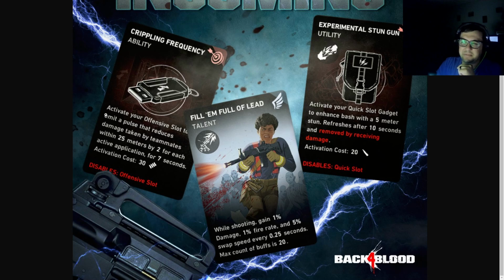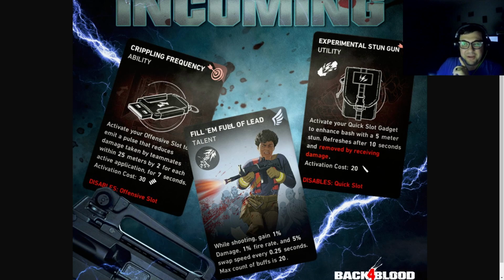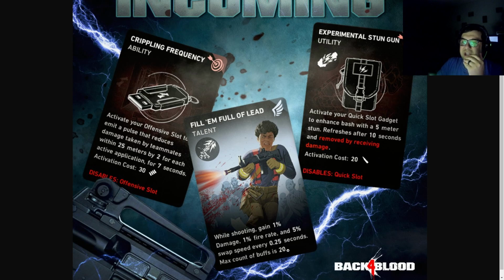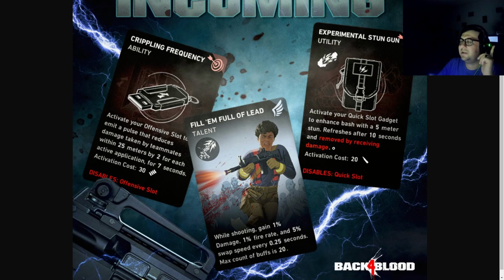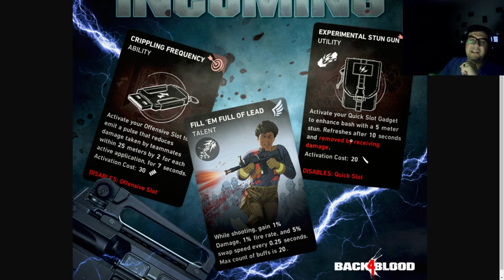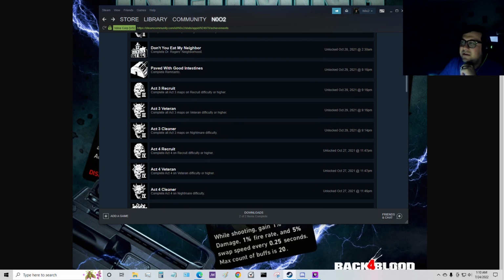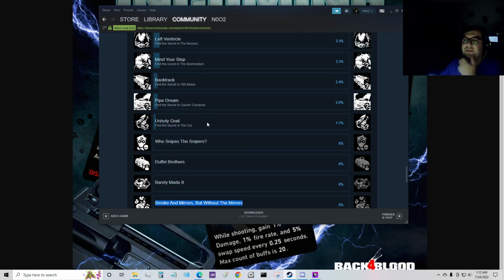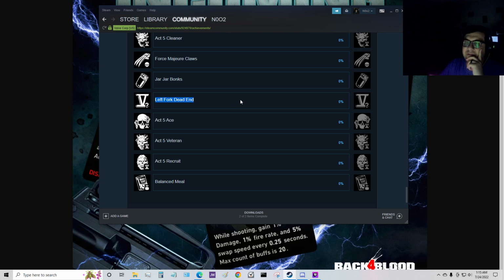Back 4 Blood-- Act-5 Update Teaser #2 *More cards and Achievements*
00:00 intro
00:35 Crippling Frequency
3:20 Fill 'em full of lead
7:22 Experimental stun gun
12:18 Achievements